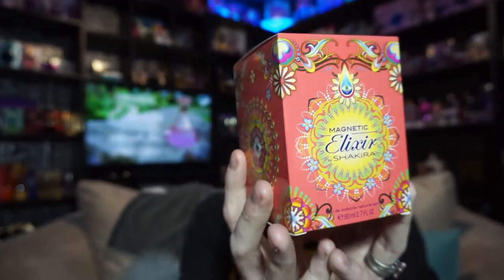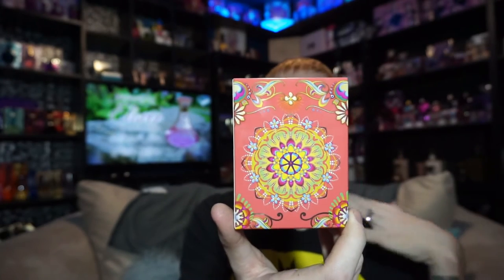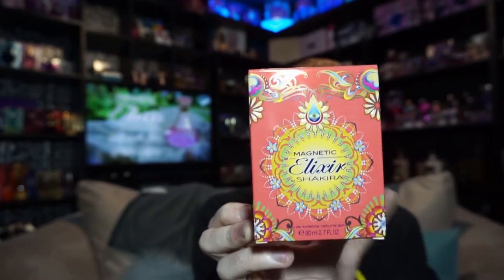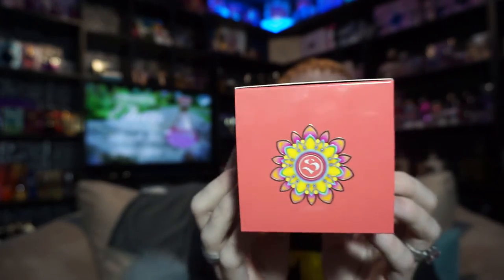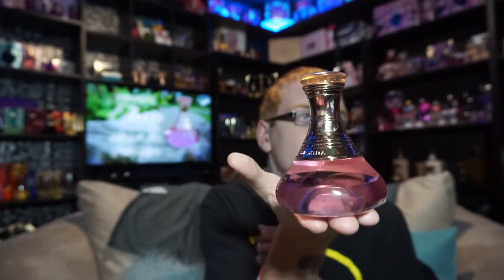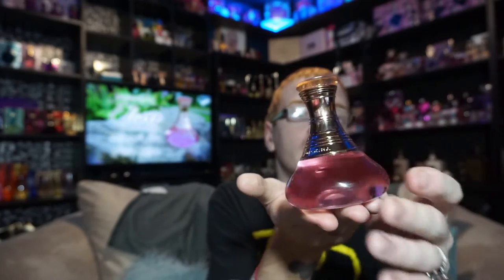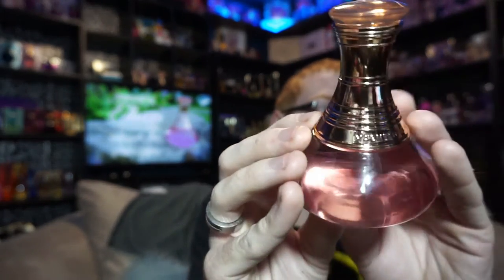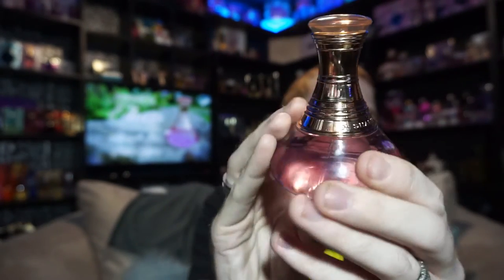Shakira Magnetic Elixir Perfume Review🌟 Among the Stars Perfume Reviews 🌟